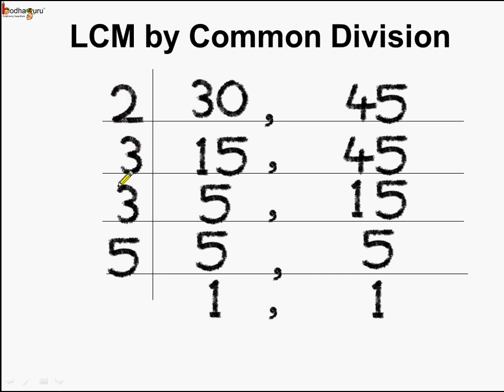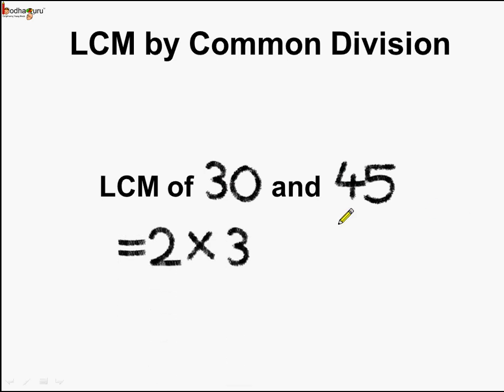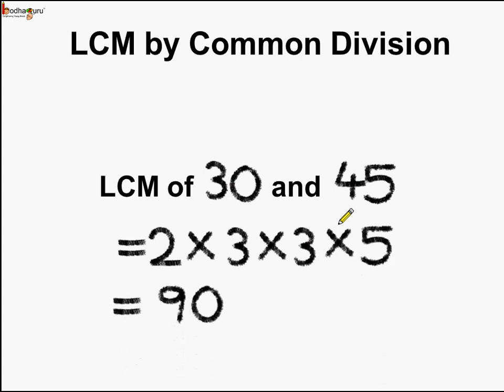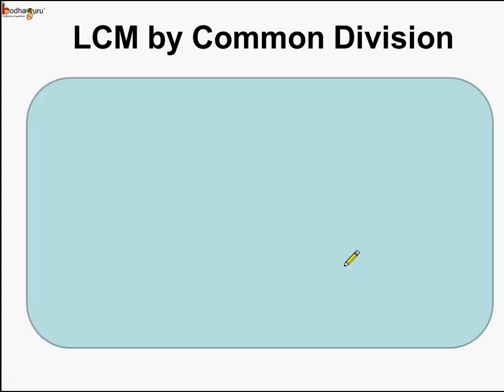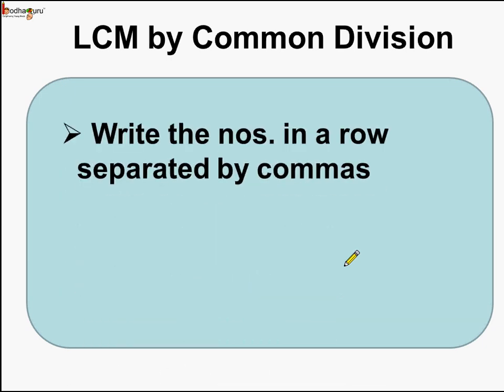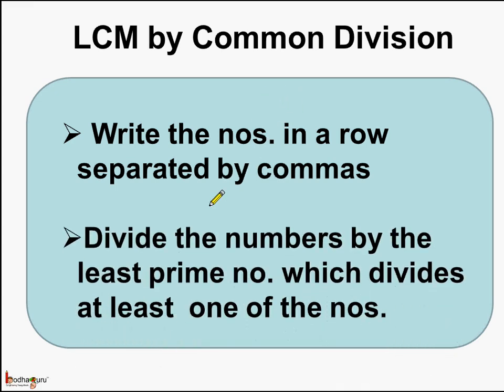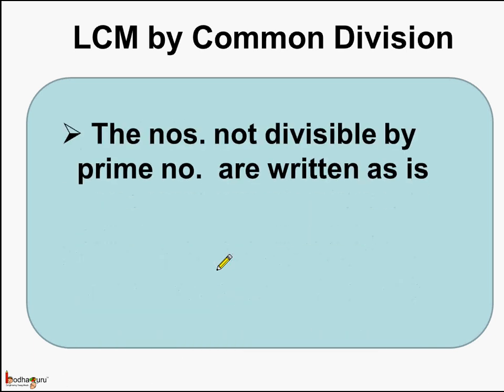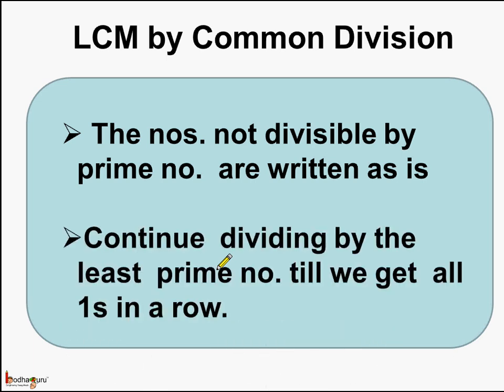Math - How to find LCM By Common Division Method - English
Hello,
BodhaGuru Learning proudly presents an animated video in English which explains how to find LCM of two numbers using prime factorization. It explains how to use the common division method to find LCM of two numbers.

Team BodhaGuru